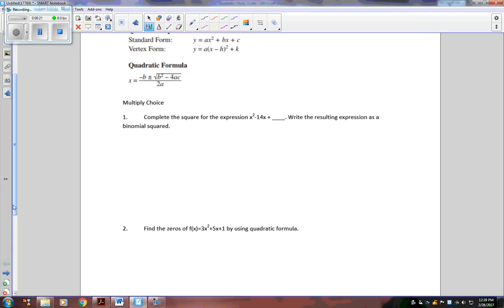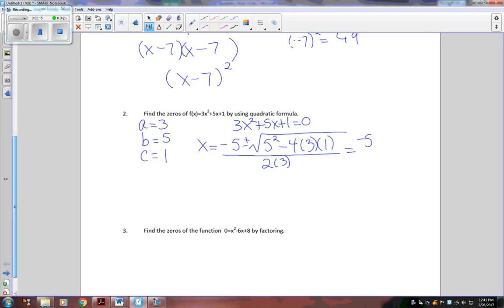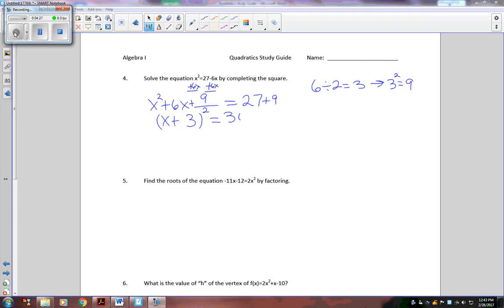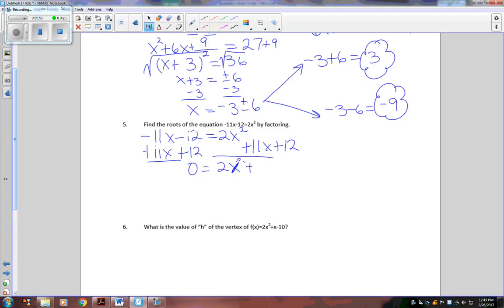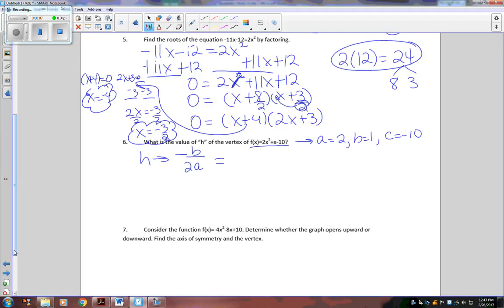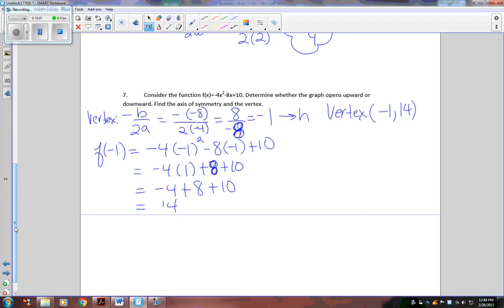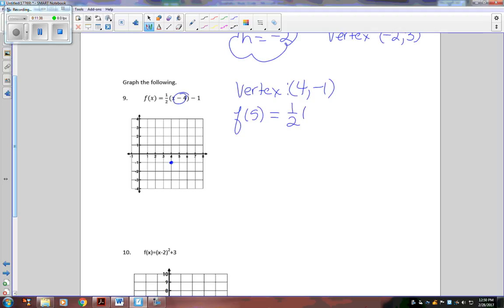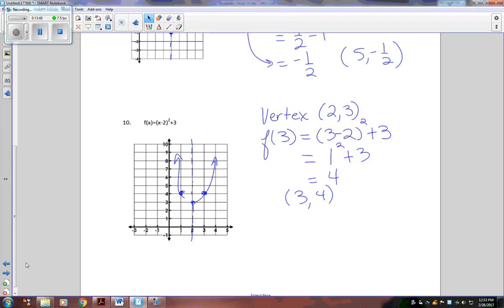Study guide quadractics